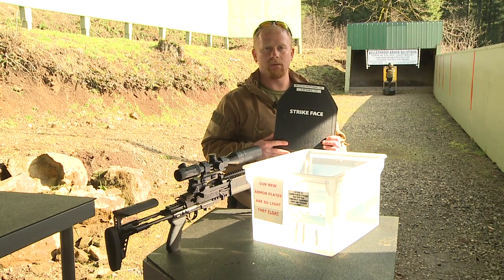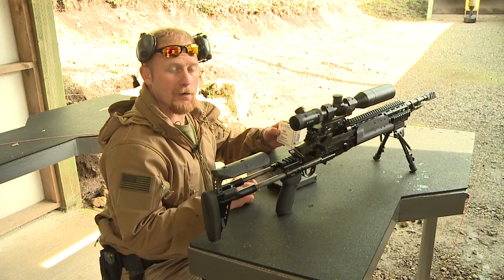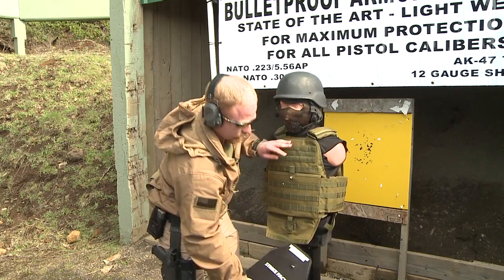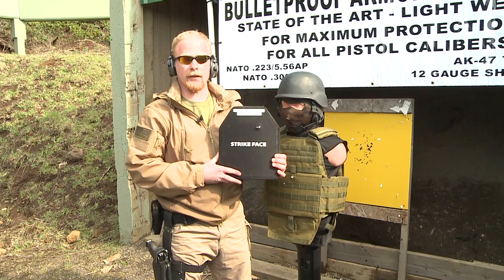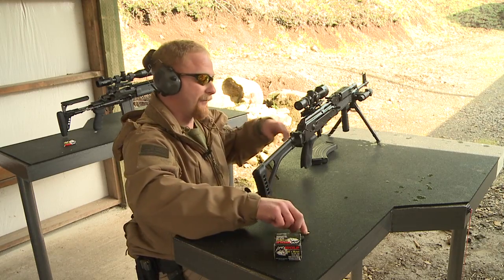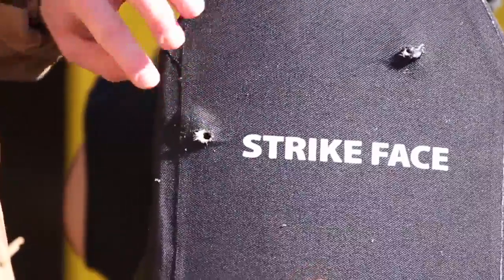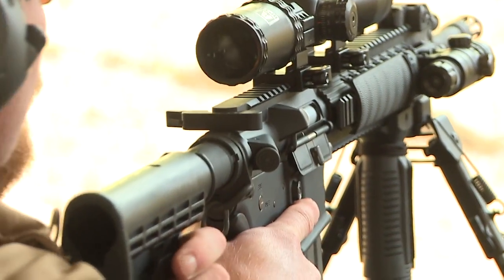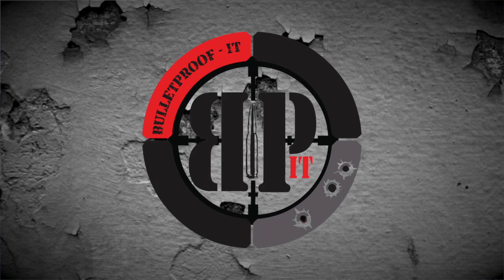BULLETPROOF IT, LLC Buoyant NIJ Level III Body Armor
BULLETPROOF IT, LLC  NIJ Level III Armor Plate Test